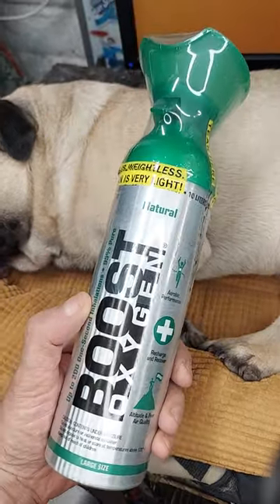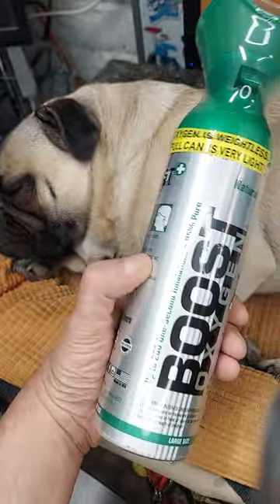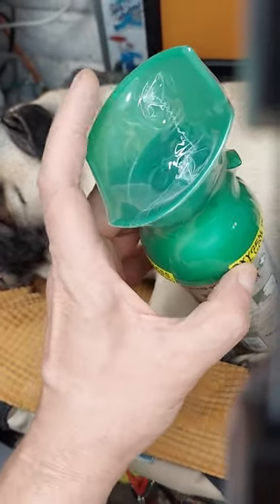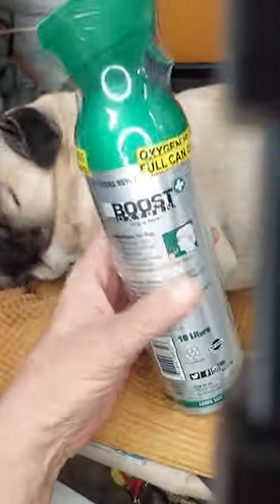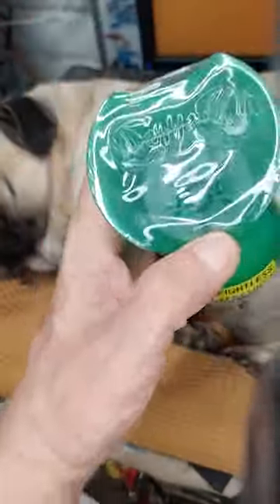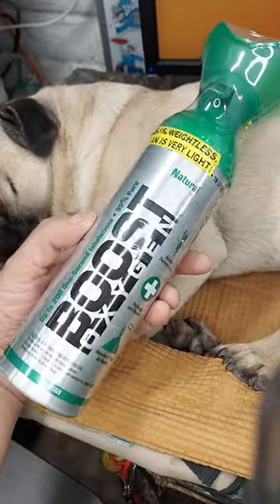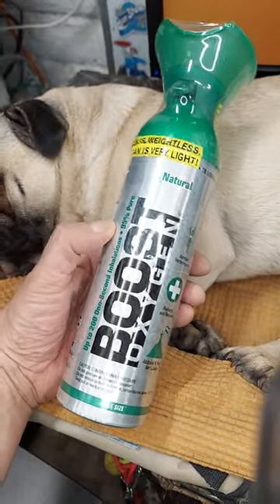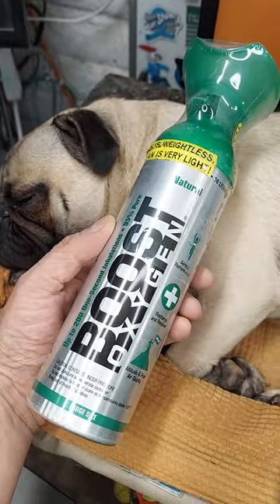Pure Oxygen Boost, is a refreshing breath when needed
10-liter bottle of natural oxygen to help you breathe and feel better; Provides users with over 200 1-second inhalations

We Create Cool Stuff
Gear Websites, proudly in business for over 20 years
in southern Arizona, USA
We create projects & products that inform in unique and interesting ways
Original Designs by Our Team & Friends.
Our Designs & Custom Products are created by our crew here in Tucson, AZ